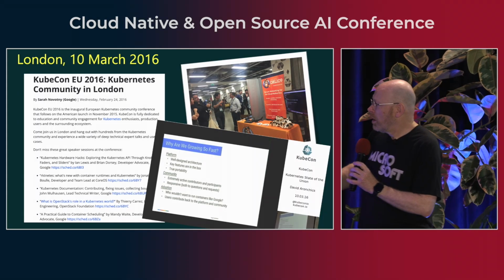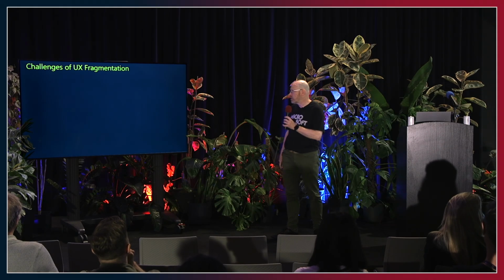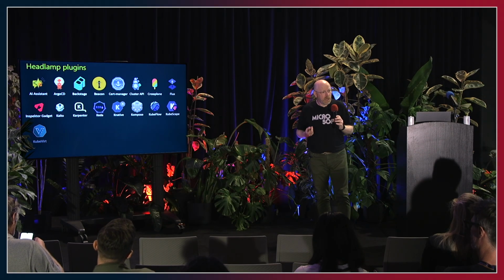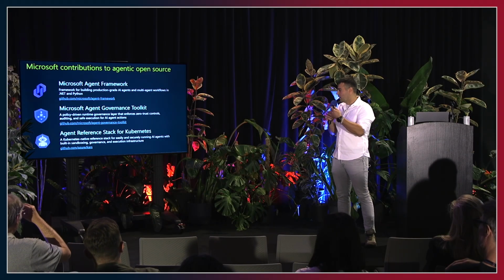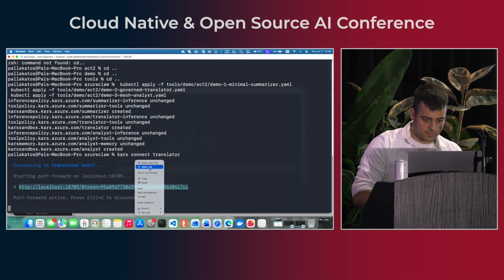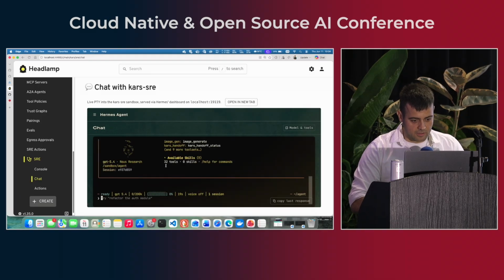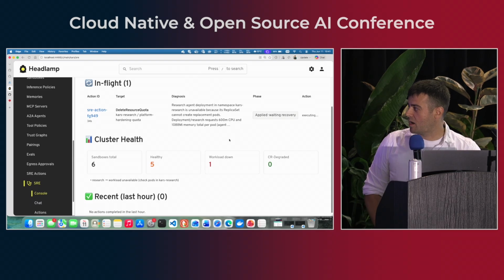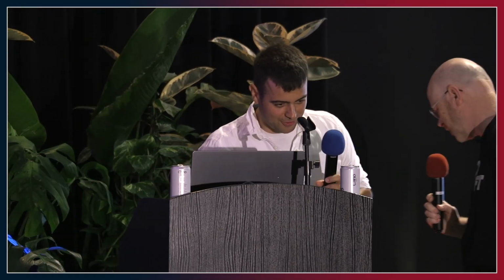Evolving the Kubernetes User Experience: More Intuitive, More Extensible, More Agentic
Speakers:
Andrew Randall, Principal PM in the Office of the CPO at Microsoft,
Pal Lakatos-Toth, Senior Product Manager at Microsoft,

Kubernetes has become the default platform for modern workloads and increasingly for AI systems. But as adoption grows, its user experience (UX) must serve two very different audiences simultaneously: humans learning the platform, and AI agents operating within it. Grounding the discussion in a real example of deploying an agent-based system on Kubernetes, we will explore recent developments in the Kubernetes user experience and the implications for both newcomers to the platform and experienced users, with a focus on usability, governance, and production readiness.

Recorded at Community Stack's Cloud Native & Open Source AI Conference